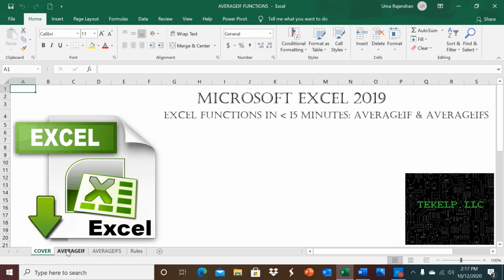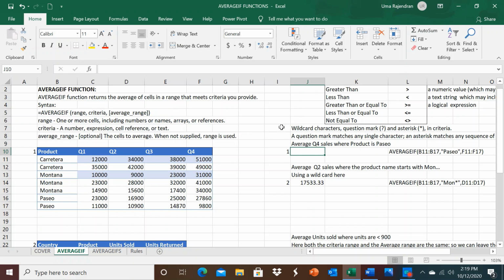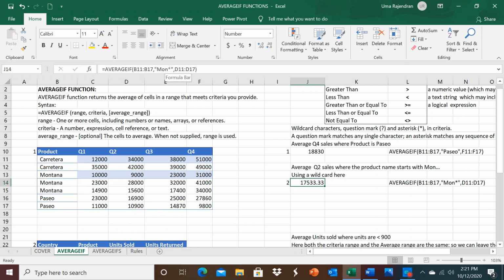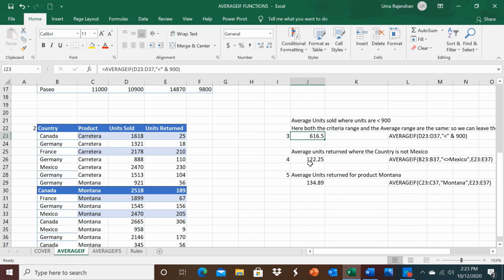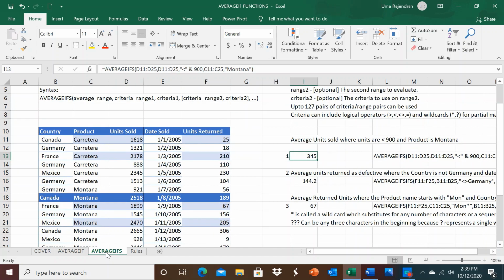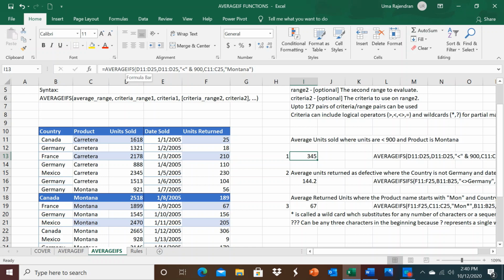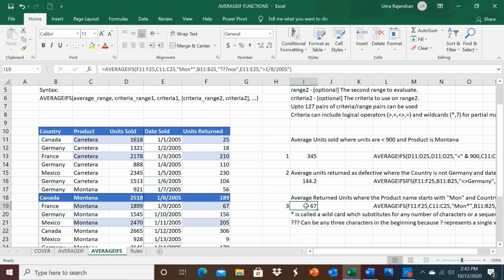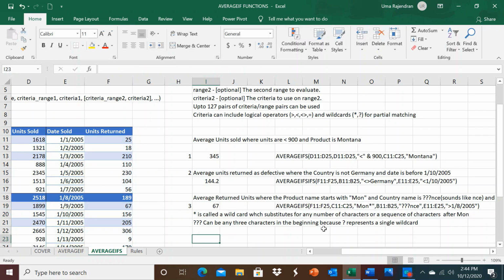MS Excel Functions: AverageIF and AverageIFS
Microsoft Excel is the most essential spreadsheet program in almost all business activity, classwork and in personal use. It is also the most important workplace application in organizing and analyzing data, accounting activities, predicting business trends, calculating complex mathematical expressions and much more. So  knowledge of Microsoft Excel features is a must have skill for any job seekers to get their dream job as well as any employee to successfully execute their daily responsibilities. Personal use of Excel at home or at school is almost as endless as the business use of this software.
In this tutorial we are learning about two important Excel functions AverageIF and AverageIFS with a few examples. Please post any question you may have below based on what we discuss here.